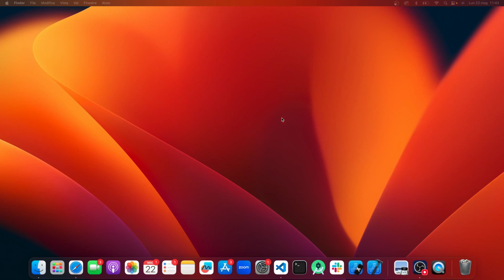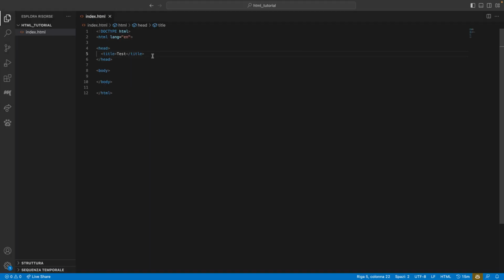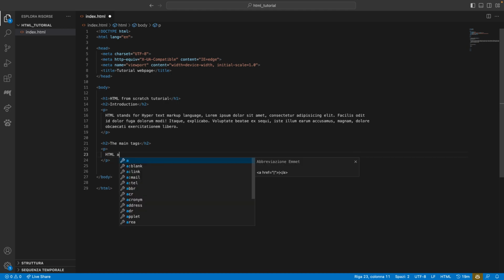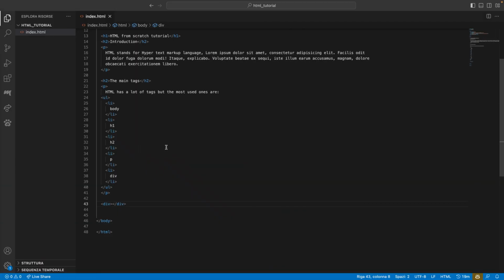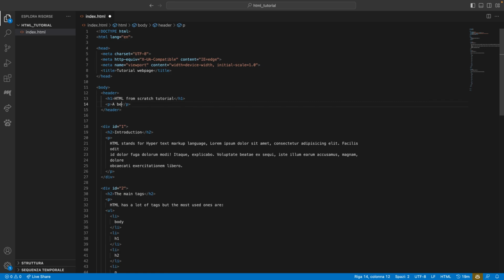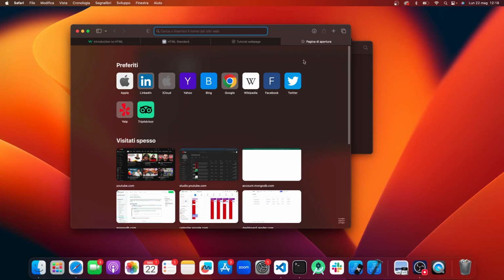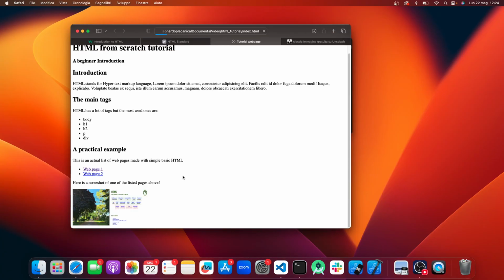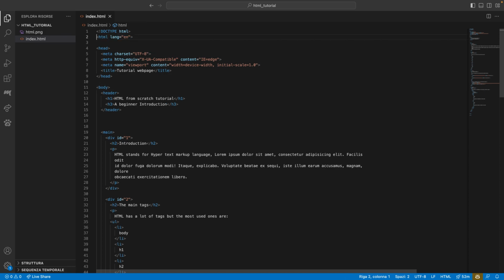HTML From Scratch Tutorial - From 0 to 1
Hey Guys! This is the first non ASMR video of the channel!
I wanted to start making more educational content about the technologies we use every day at Aincrad Tech and in the videos of the channel so HTML is just the right starting point for a new type of video!

Audio is a little bit problematic in the first 5 min feel free to skip!